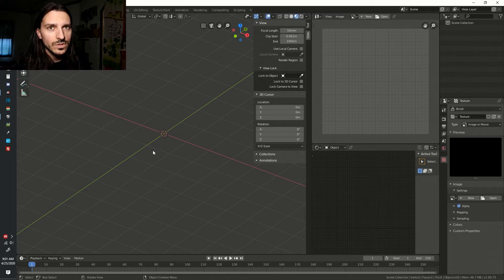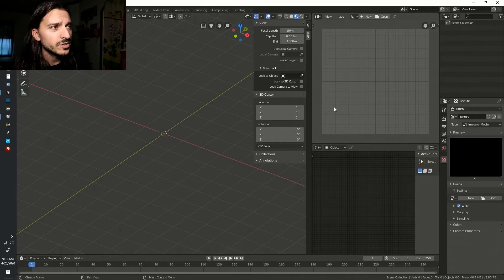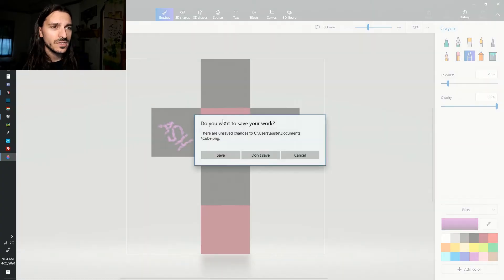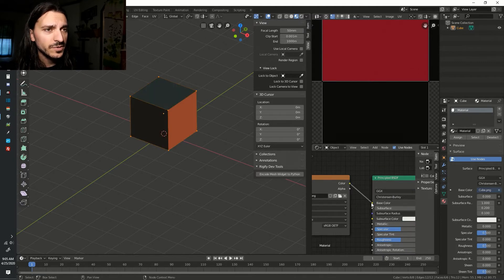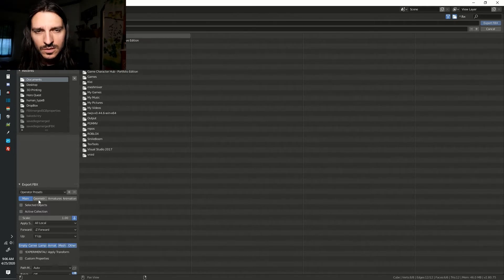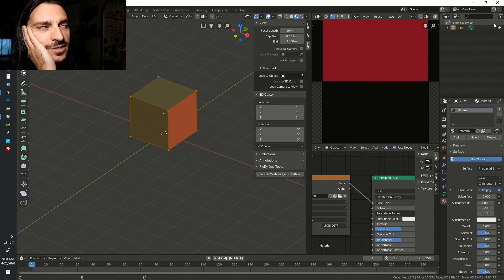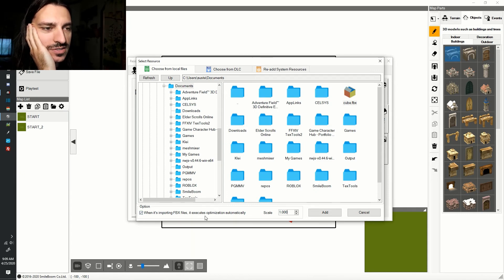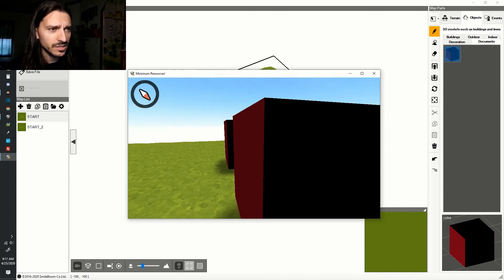Smile Game Builder tutorial - Create a FAST 3D model in Blender 2.8, TEXTURE and EXPORT IT to SGB!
Hey guys!
This is the video I WISH I had when I needed help after first getting SGB.  There is some help out there but nothing was really clicking for me until I had drank in about thirty hours of outdated Blender videos then LOTS of trial and error.  So this is hopefully useful for you budding SGB enthusiasts!

Obviously there is a little influence from Royal Skies' videos on Blender, go check them out if you haven't, I promise you won't be disappointed!

(note, this tutorial isn't for editing exported SGB models - it's explicitly for creating models in Blender meant for SGB from scratch ^_^ super obvious, but oh well...)

Come say hi in the Fenix Smile Game Builder Discord!